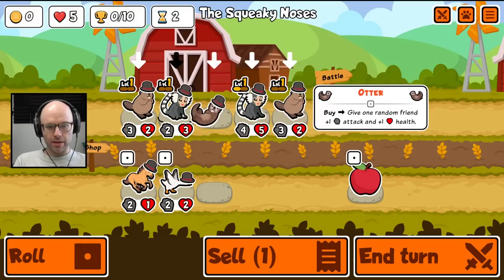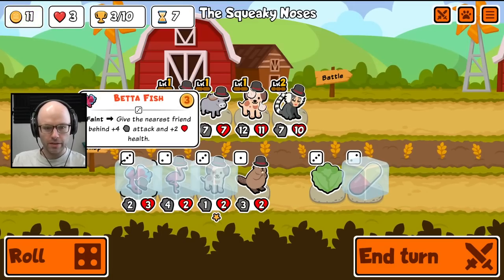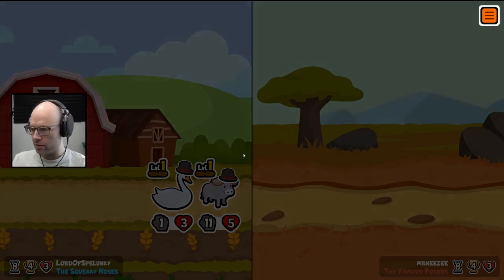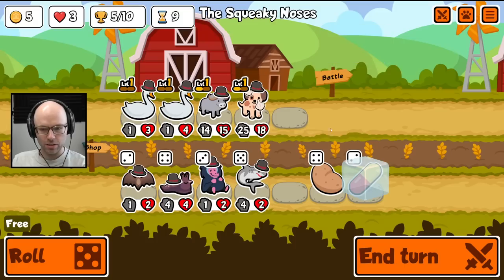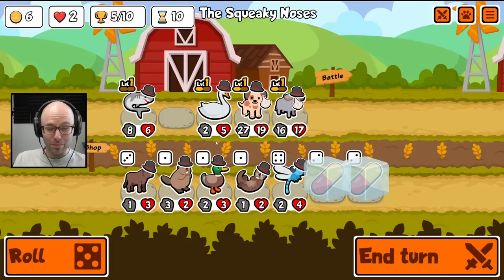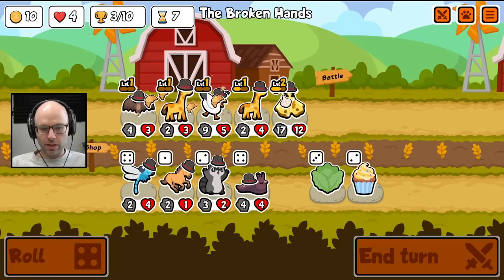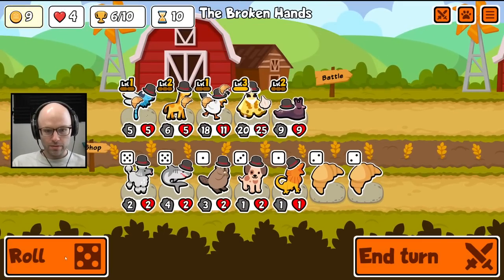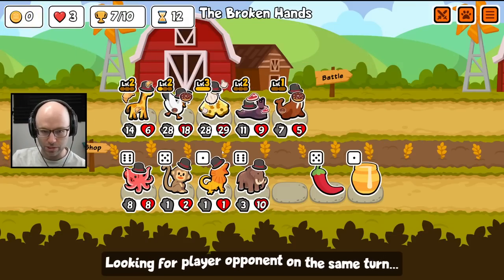The seagull multiplication (Super Auto Pets)